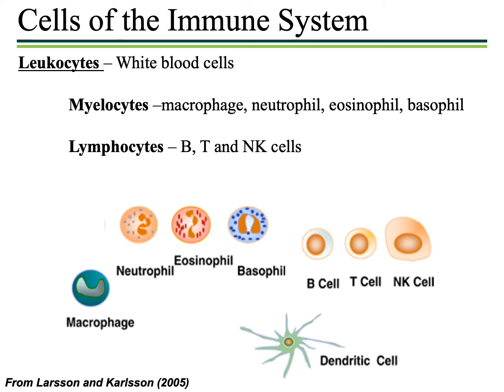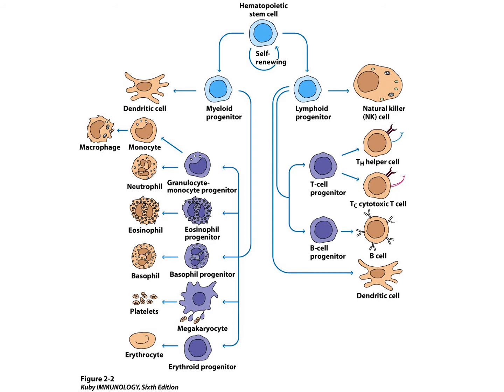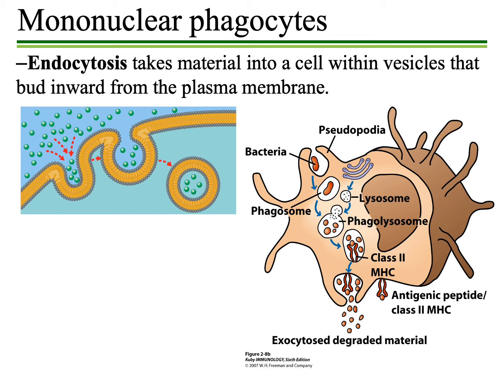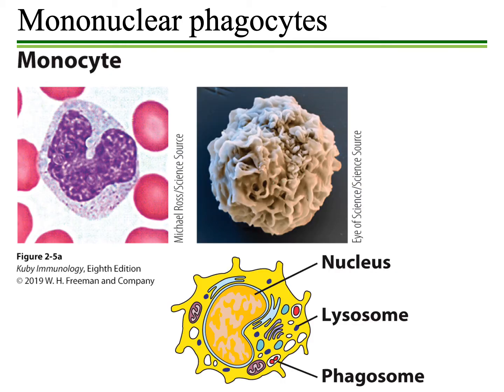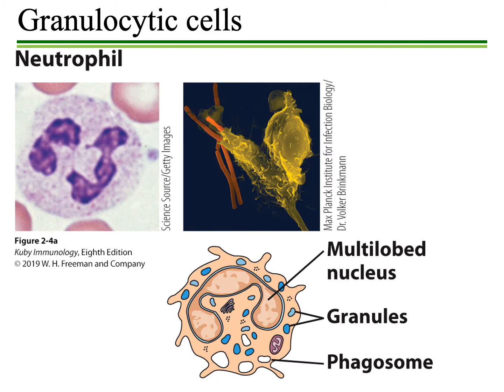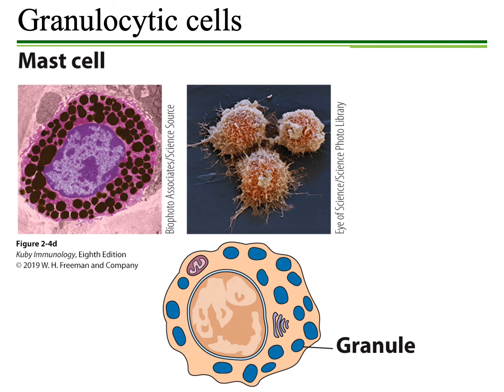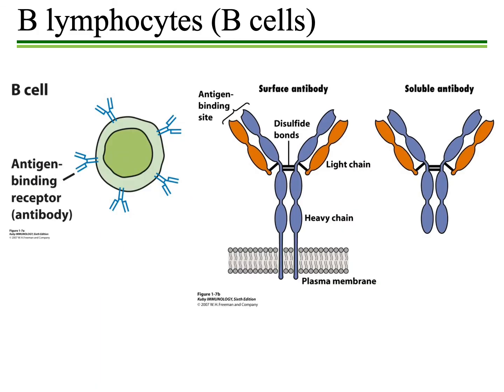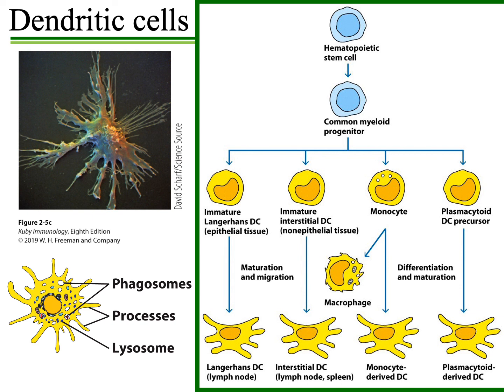BIOL3530 cells-Lecture 2